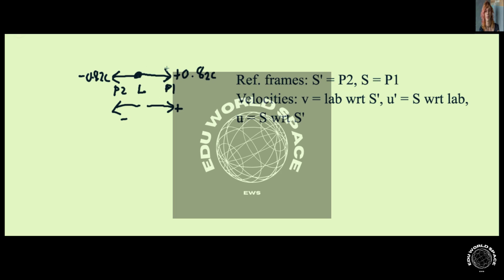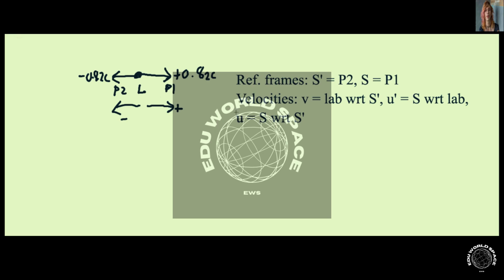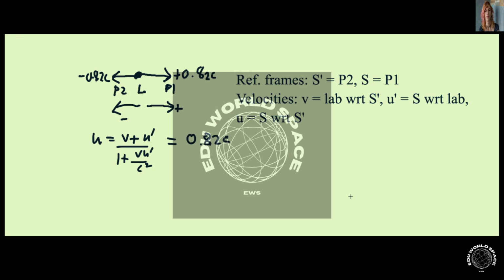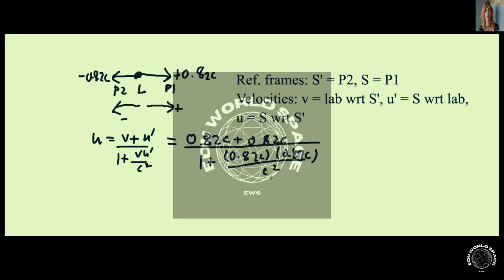[Physics] In a nuclear reaction two identical particles are created, traveling in opposite directi